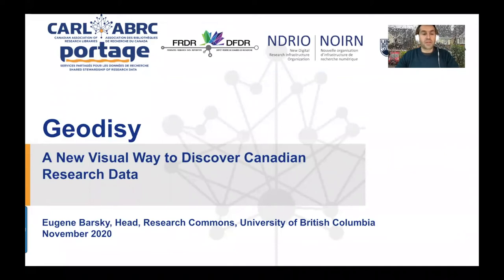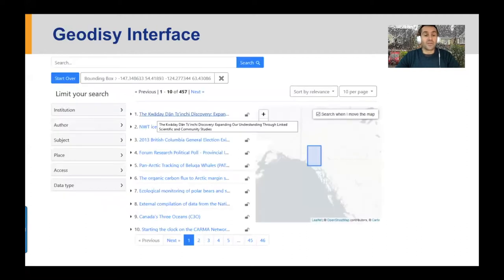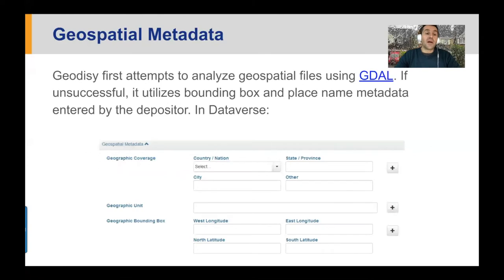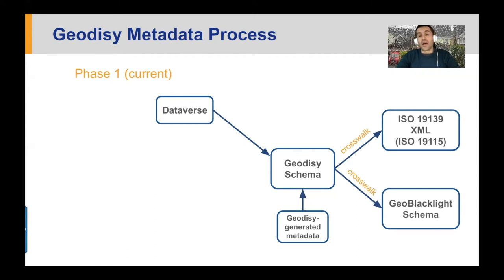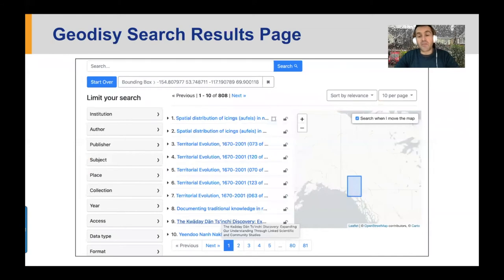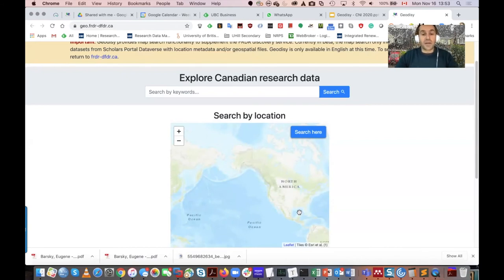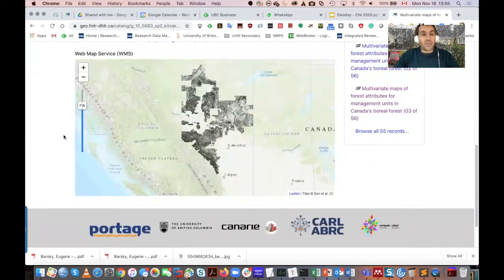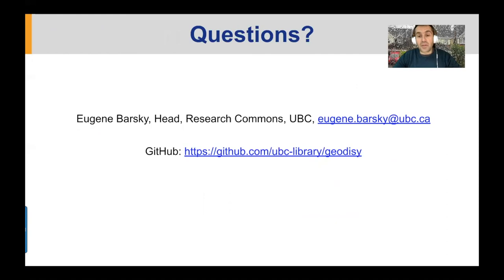Geodisy: A New, Visual Way to Discover Canadian Research Data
Eugene Barsky
Head, Research Commons